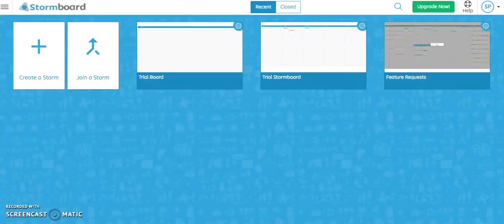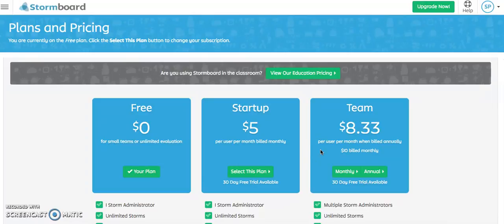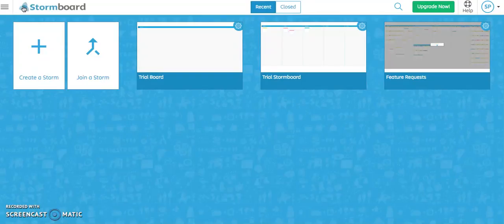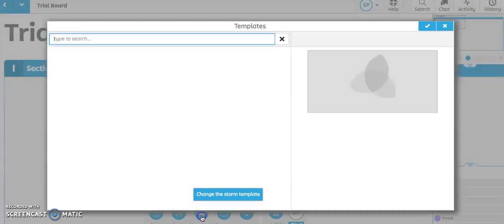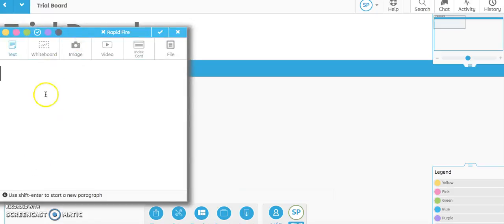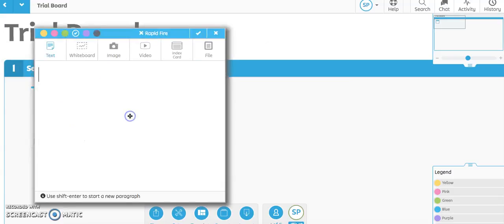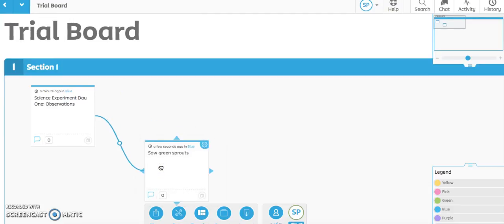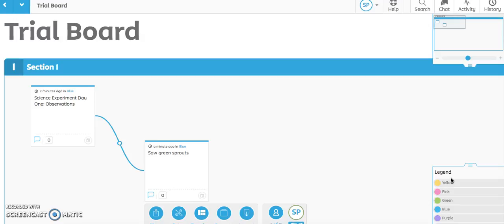ACTE630 Collaborative Tool: StormBoard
StormBoard:
A comprehensive description of the tool including where the tool can be found, its cost, and the services it provides
An examination of the collaborative features found in the tool.  Outline the synchronous and/or asynchronous aspects of the tool and how the tool supports the construction of social presence.  Connect this to the reading, especially table 5.3 on pages 109-110.
A detailed overview of how the tool can be used to teach your content.  Be specific.  Connect it directly to assignment or discuss how the tool could be used as a replacement or as an enhancement to an existing assignment.